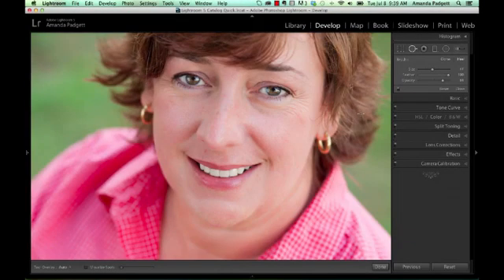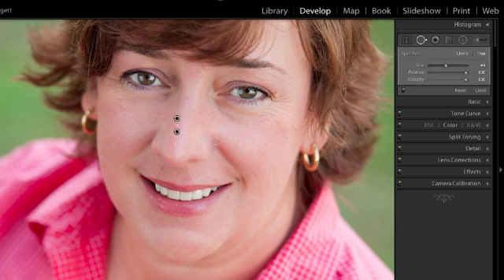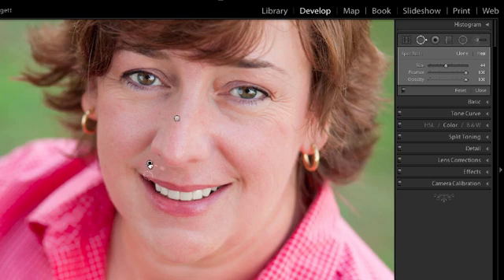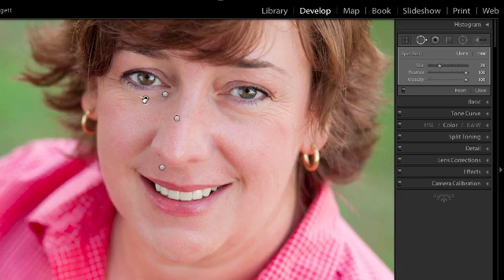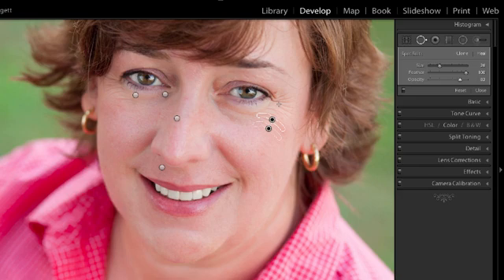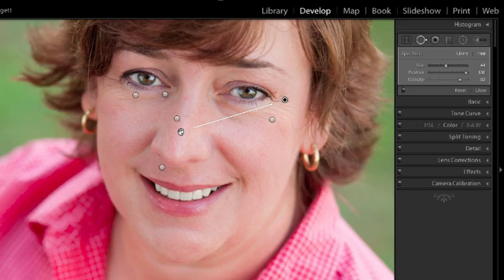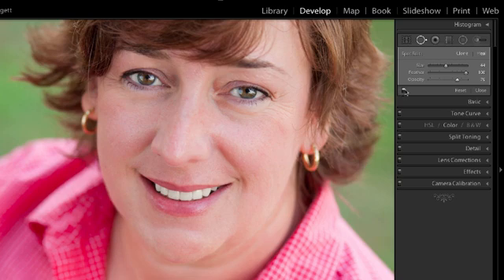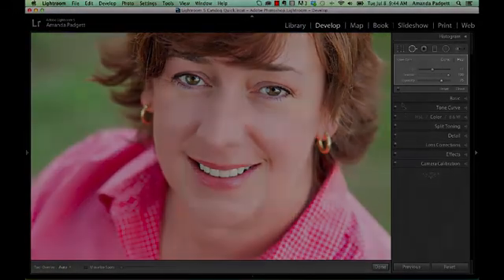Fixing Blemishes and More with the Spot Removal Tool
The spot removal tool continues to be improved with each Lightroom release and now can really handle most of your healing and cloning needs.

A common question we get in our webinars and at the help desk is how to fix acne blemishes without taking the image to Photoshop.